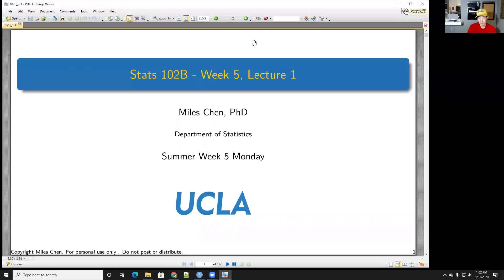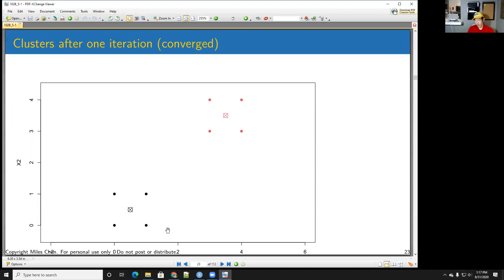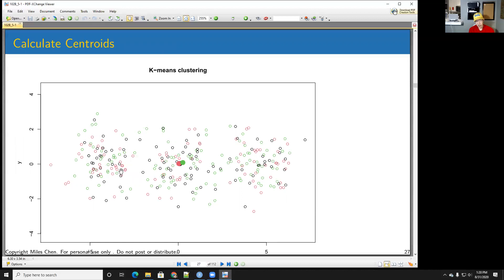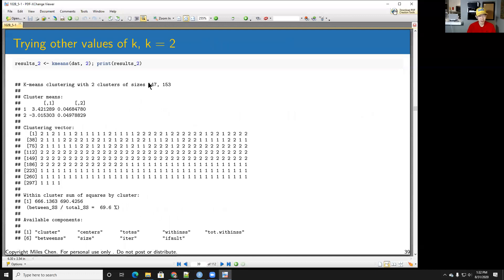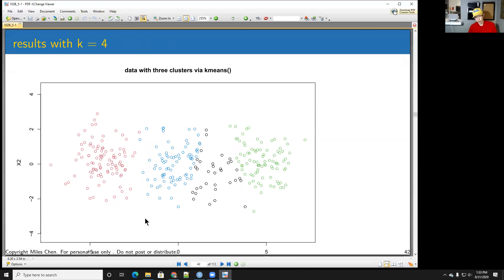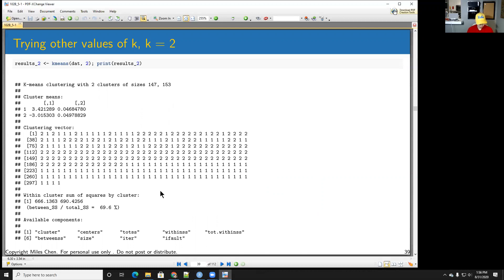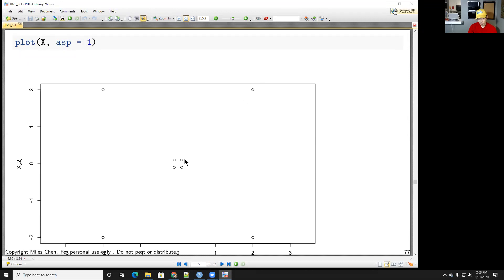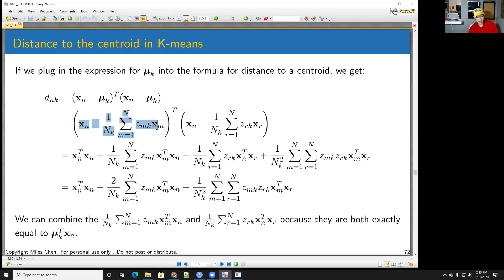Stats 102B Week 5 Monday